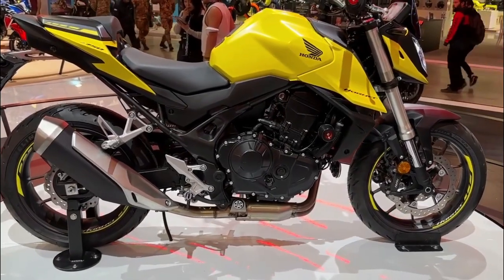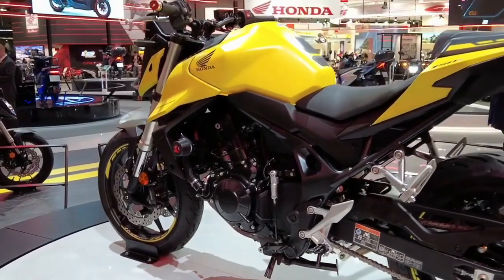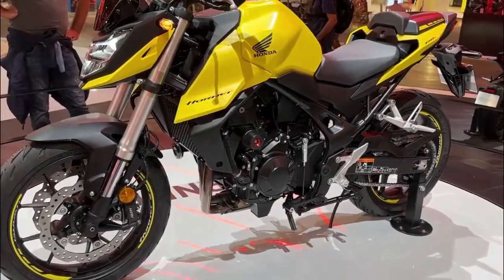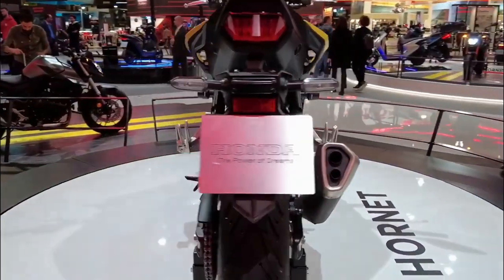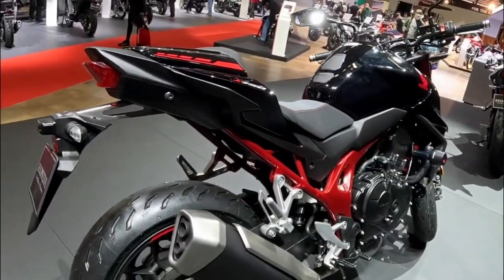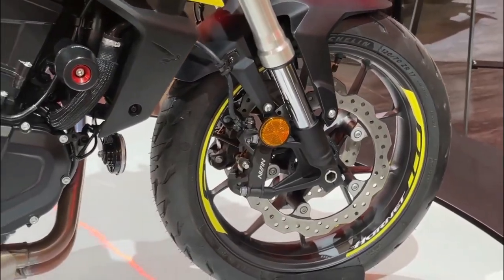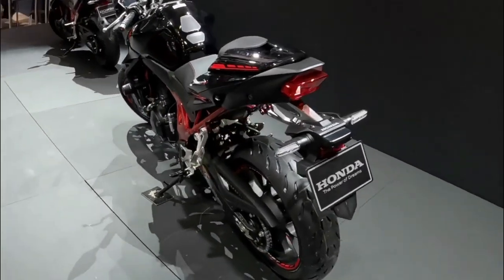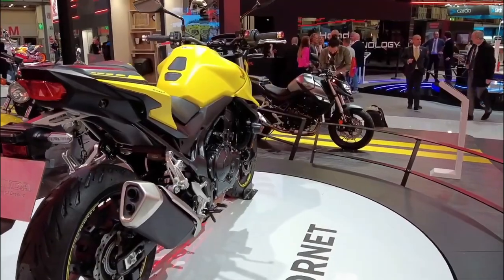Honda Introduces the CB750 Hornet Model 2023, It Looks More Sturdy & Fierce